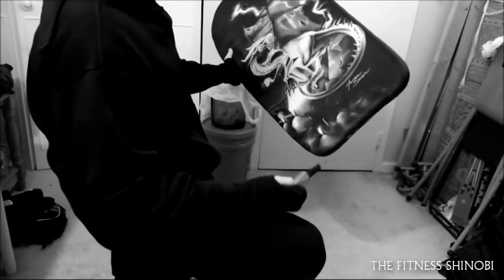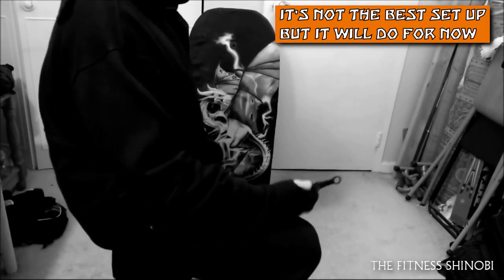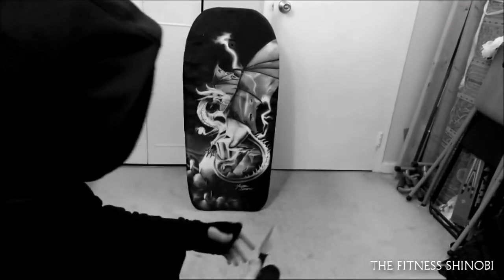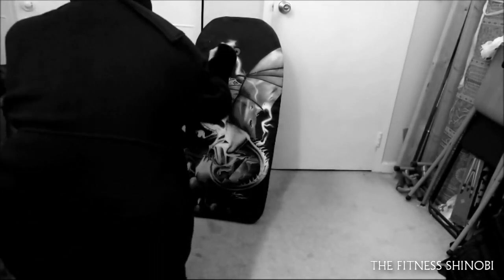FUN KUNAI KNIFE THROWS AT HOME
Hello everyone, Just for fun doing some amateur ninja knife throws at home. Nothing serious but, looks cool enough in slow motion. Had not tried it before, but maybe with some practice I can get it with better accuracy.